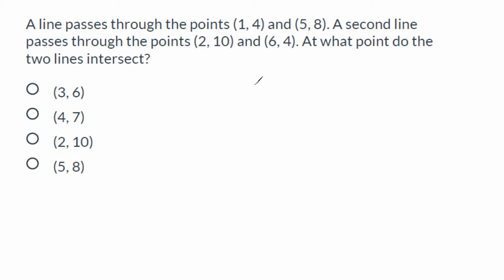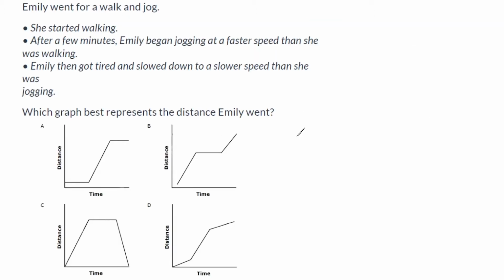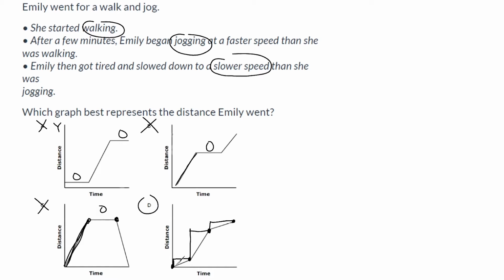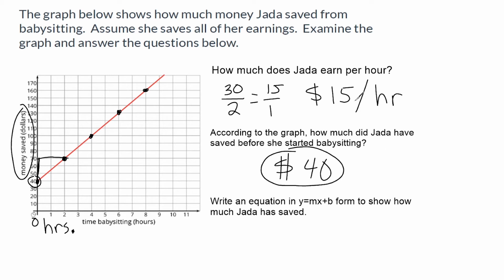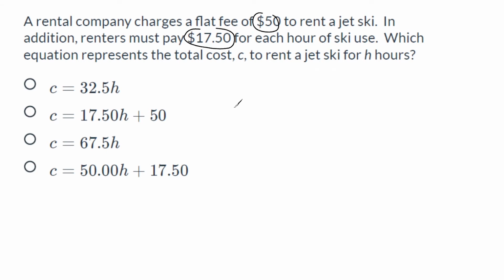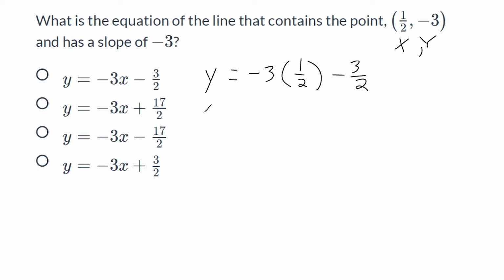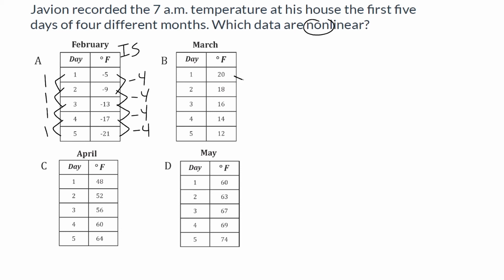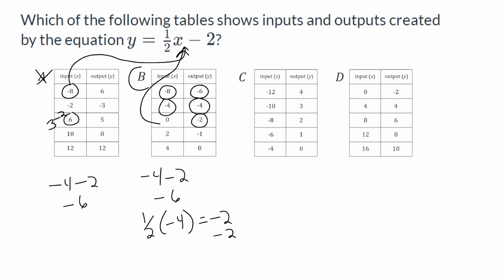Linear Relationships - Table, Graphs And Word Problems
Practice interpreting linear functions, graphing equations, solving word problems, writing equations from tables and other linear concepts.  This video reviews how to solve 10 problems.